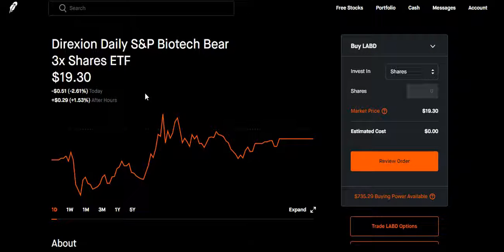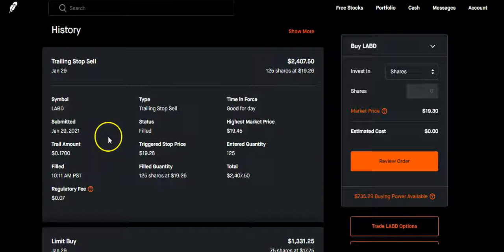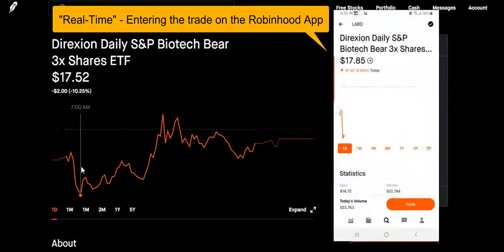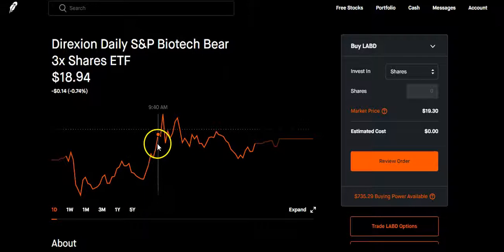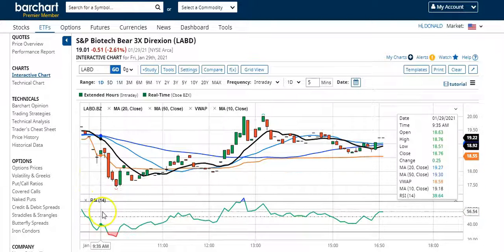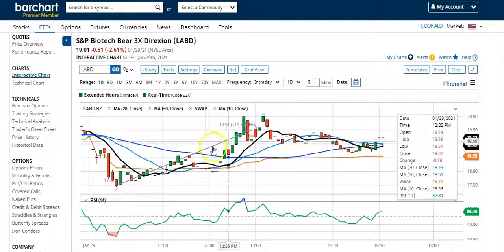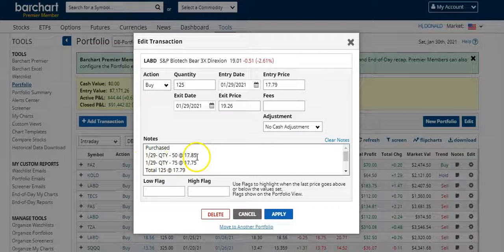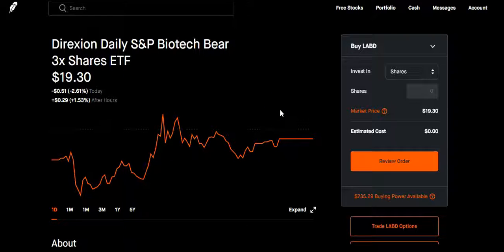How I Make Money Day Trading / Swing Trading: [Trade-of-the-Day - 1/29/21] [Ticker LABD]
► Sign up for Robinhood and get a free stock!

►If you like the video and want me to continue putting out more content go ahead and hit the like and/or subscribe button (best indication to let me know how I'm doing).

►My goal is to take complicated concepts and to simplify them for the every day investor.